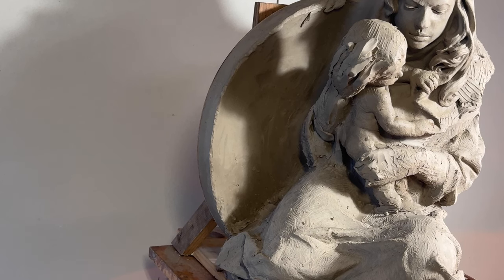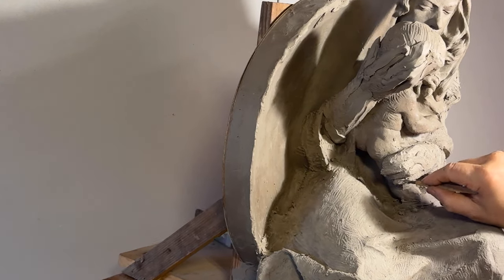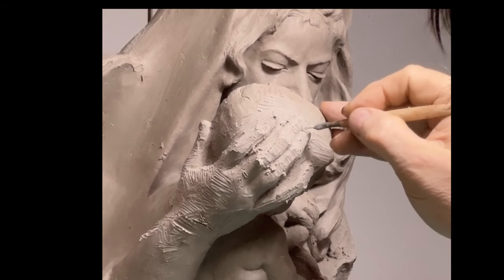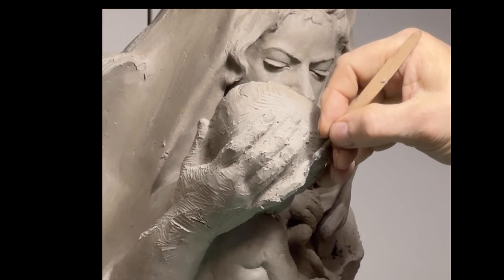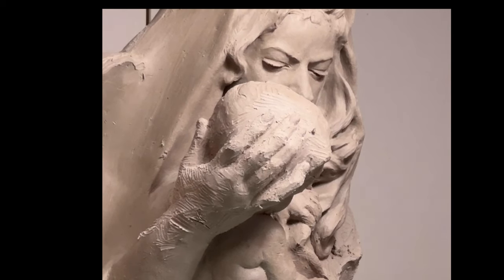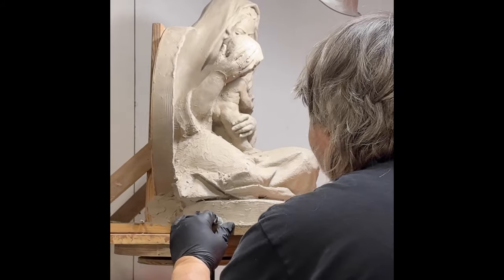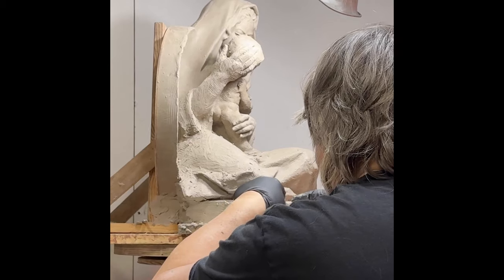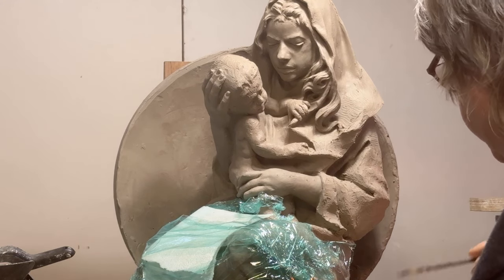Sculpting Elegance: The Delicate Art of Crafting Hands in Clay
Step into my studio and join me at the sculpting table for an intimate and detailed journey into the art of crafting hands out of clay. In this follow-up to 'Sculpting Grace,' we focus on the delicate and nuanced process of sculpting realistic hands, a crucial element in bringing any figurative sculpture to life.

As you sit beside me, I'll share my personal techniques and tips for capturing the intricate details that make hands so unique and expressive. From the shaping of fingers to the subtle curves of the knuckles, every step is a testament to the beauty and complexity of human anatomy.

This video is perfect for artists seeking to refine their sculpting skills, or anyone fascinated by the meticulous process of artistic creation. Whether you're a seasoned sculptor or a curious observer, you're sure to find inspiration and insight in this close-up look at sculpting hands.

Join me for a relaxing and educational experience, and let's shape the essence of expression together.